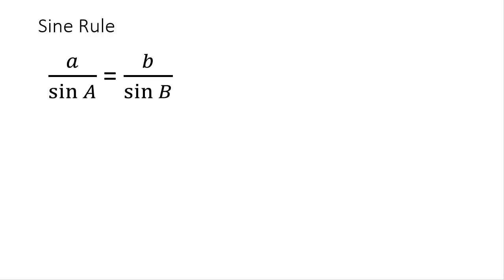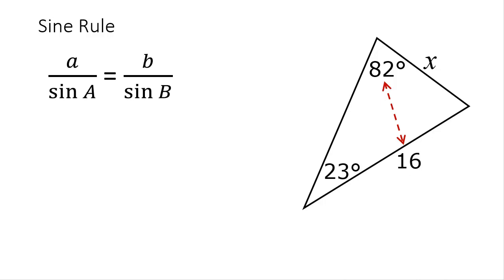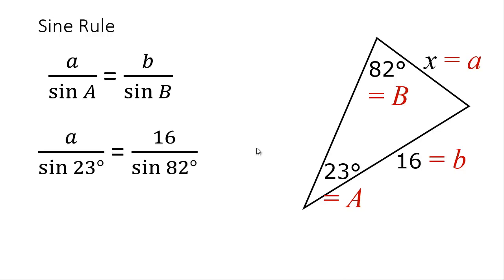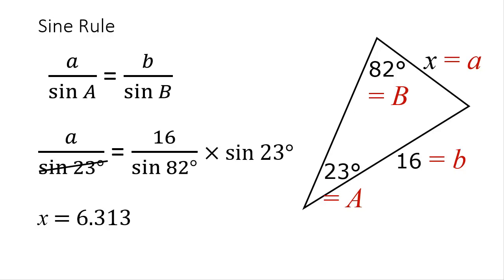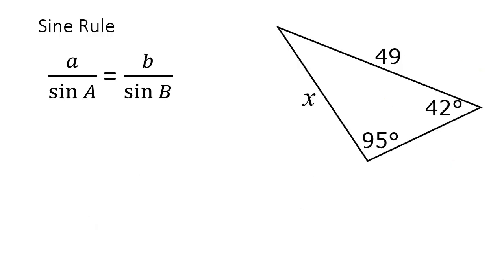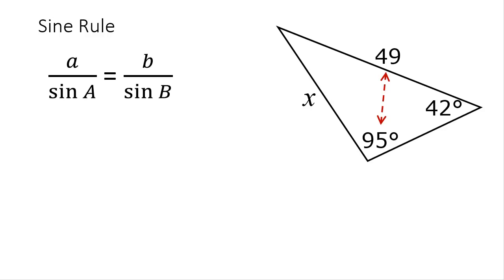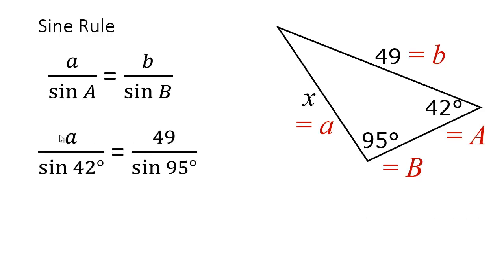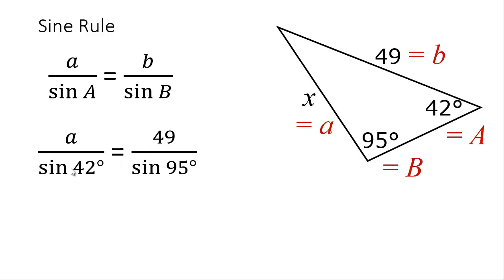Man vs Maths : L2 Trigonometry #02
Using the Sine Rule to find an unknown side